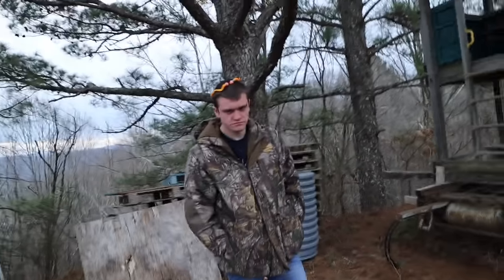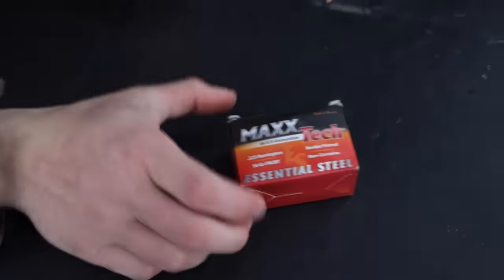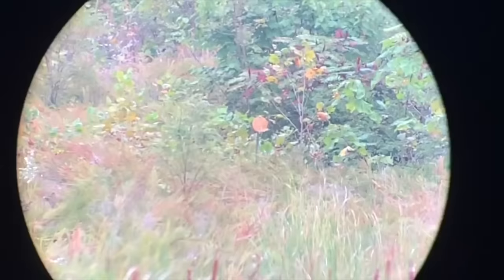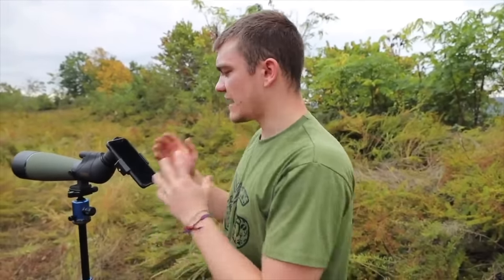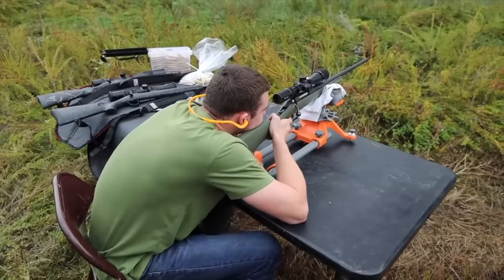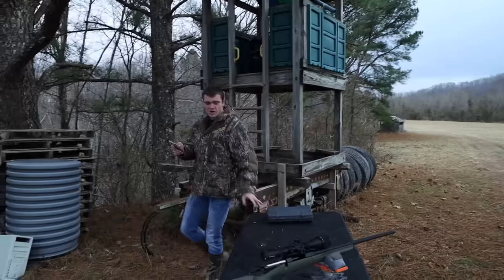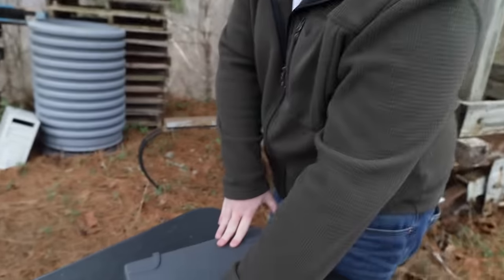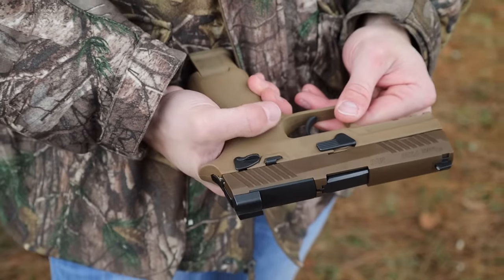Testing the Ruger American Rifle